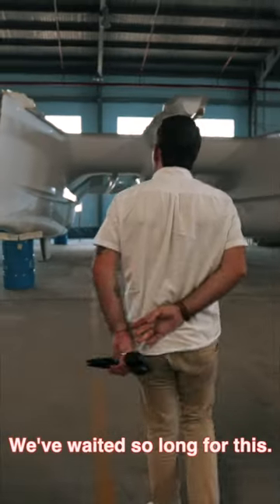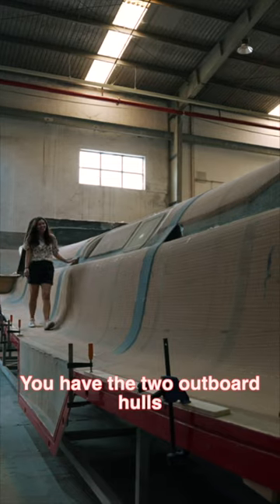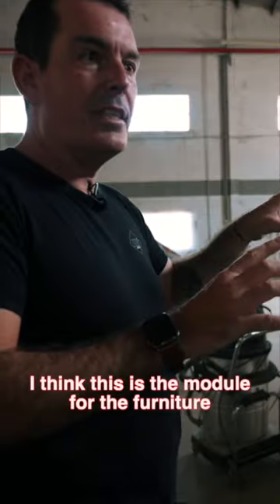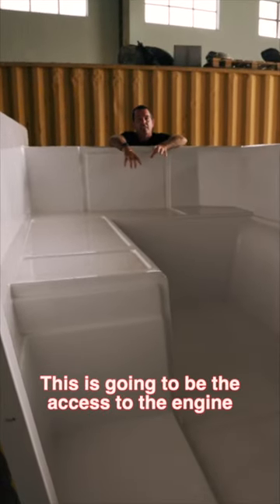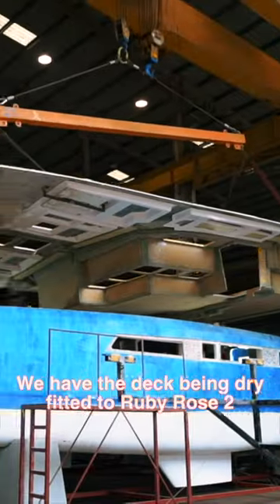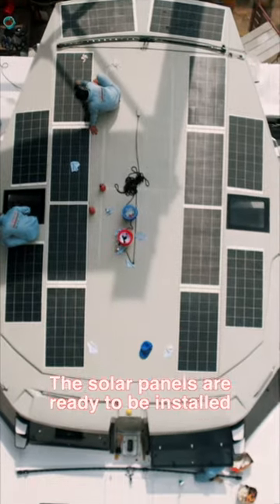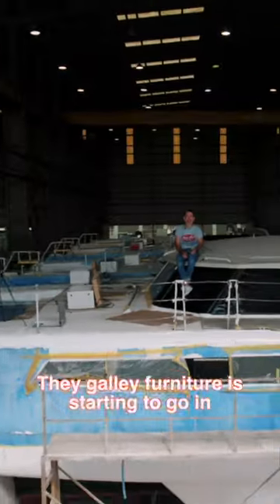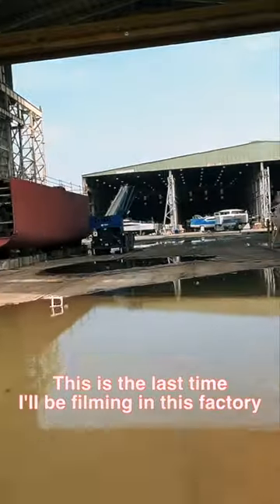Catamaran Build in 60 Seconds- Our Journey So Far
MUSIC